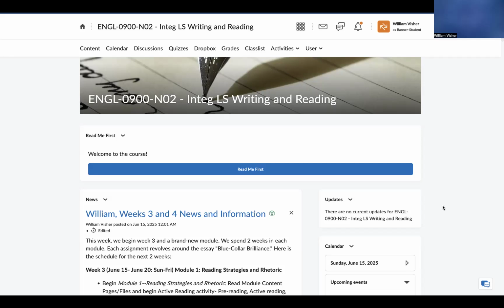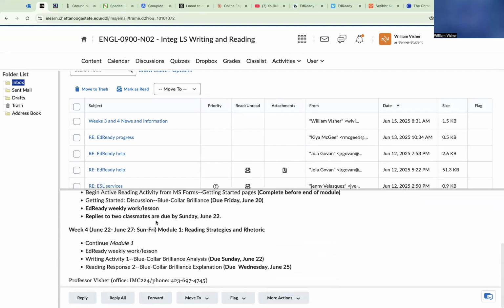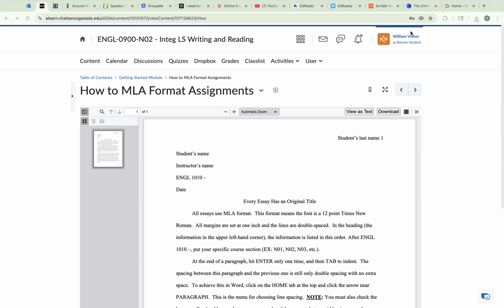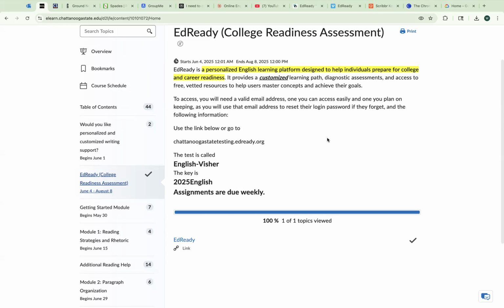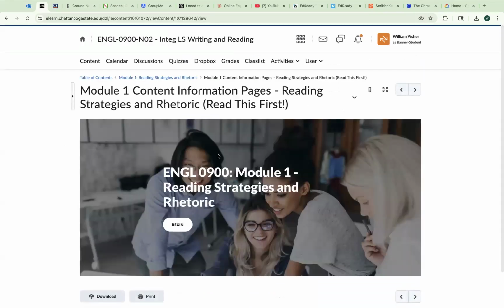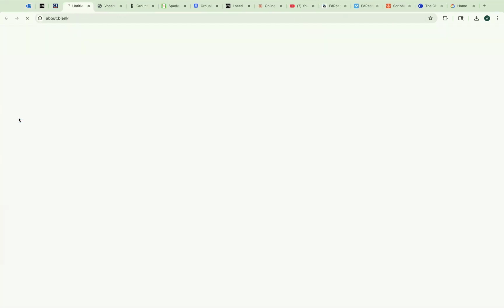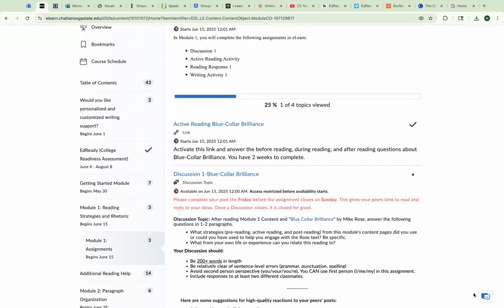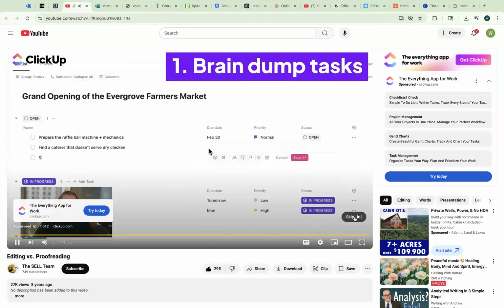Summer2025Module1Weeks3and4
ENGL-0900 Integrated Reading and Writing Module 1 overview
Reading Strategies and Rhetoric (how-to)